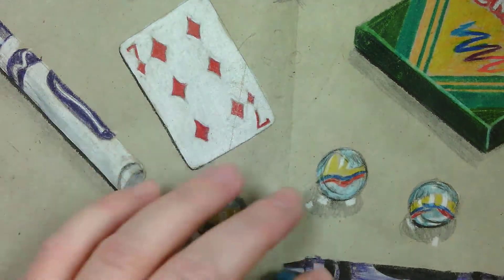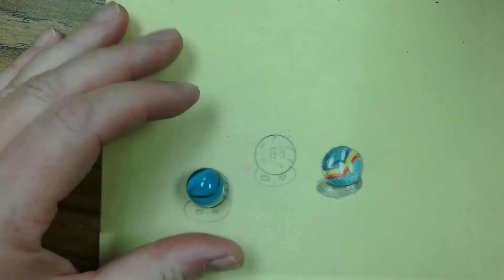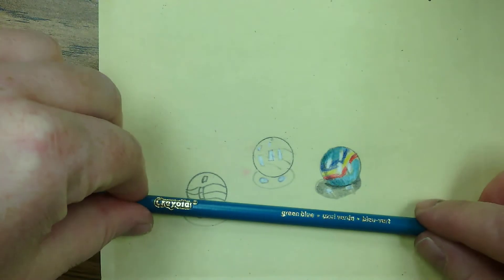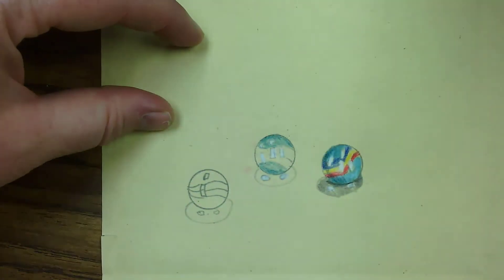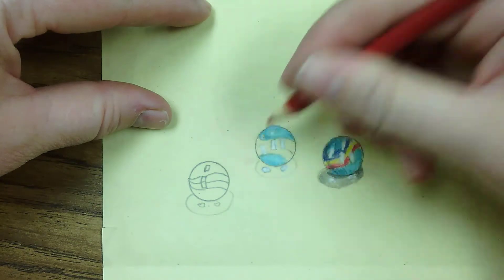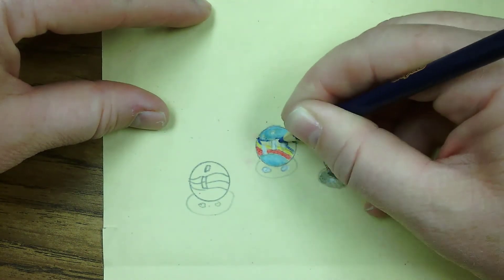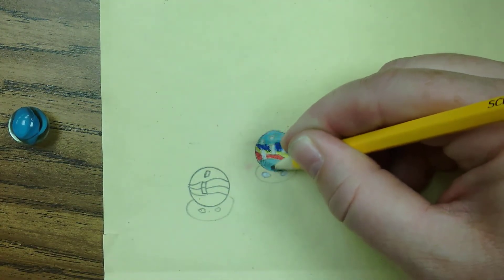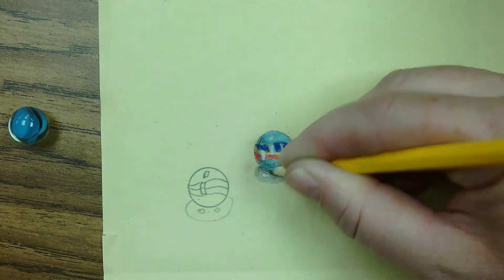How to Color in a Marble Realistically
In this video I show you how to easily color in a marble using colored pencils.